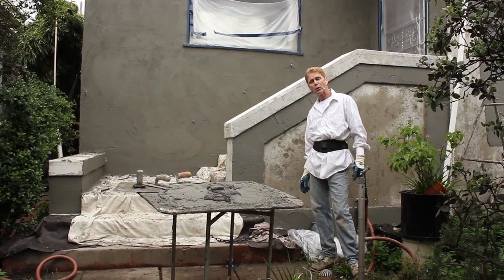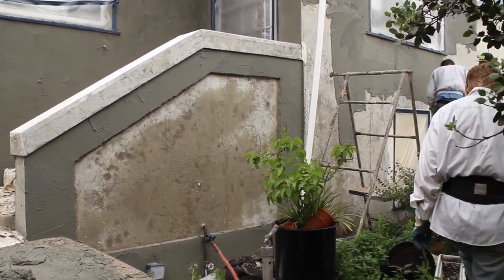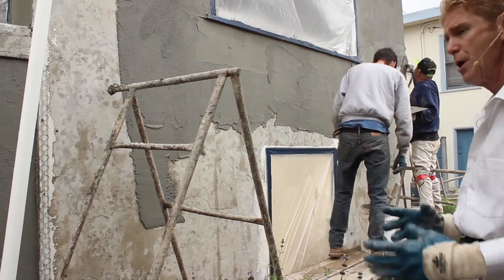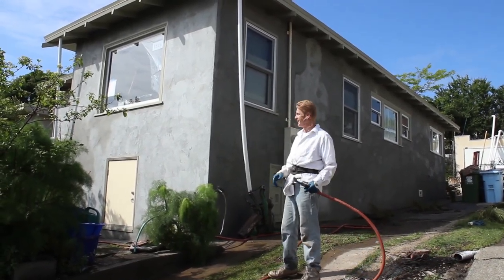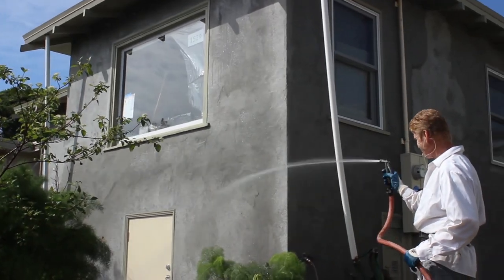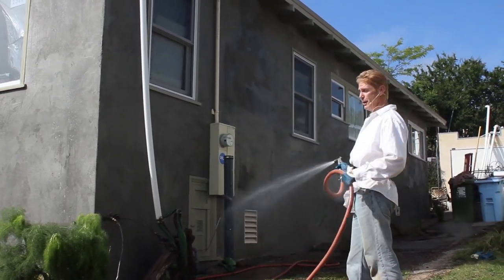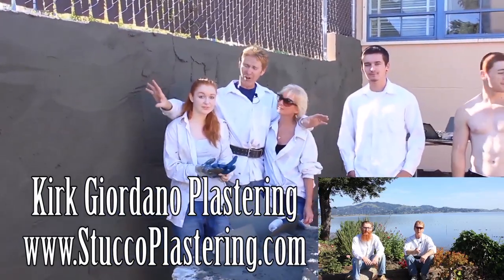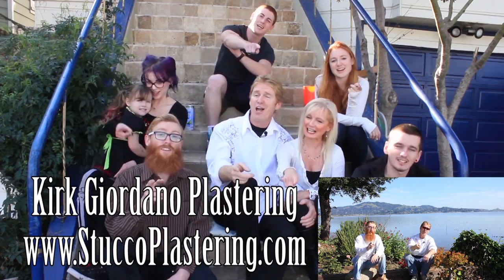The right stucco for your home.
How and what is Bmi 690 lime plaster.
As a rule, sika bmi 690 reinforced fiber plaster can only be found at plastering yards.

As these folks did, you may wonder what a good stucco is for my house?
Under the circumstances, I highly recommend the Bmi 690 with fibers in this video.
 Why?  It has the most lime and added fiberglass in the mix.
 This cement plaster flexes more than Portland cement and is even stronger.
 Why does everyone not apply it, then?
 Excellent question, Few contractors know about it, and no home homes ever have, nor perhaps never will, heard of its amazing benefits.

I titled this video “What’s The Right Stucco for you” because naturally, if you ask 20 different stucco guys what they would skim coat this home with, you will likely get 20 other answers.

 Material knowledge is 70% of a well-rounded stucco plastering company or service provider.
The other 30% is application.

The 690 BMI reinforced fibered cement plaster is perfect for new homes, especially, as it combines powerful and fast-setting Portland cement with lime added.
Lime provides a bit more flexibility which the average contractor is no longer aware of as it has been phased out in the last 50 years as most folks no longer understand the importance.

  BMI 690 is a premium pre-blended cement-lime-sand mixture specially formulated for the scratch and brown coat.
 This pre-blended product assures consistent quality throughout the project.

Plastering behind stucco pumps, BMI 690 with fiberglass.
BMI's plastering silos with premixed plaster.
How to Install stucco by the experts, BMI stucco.